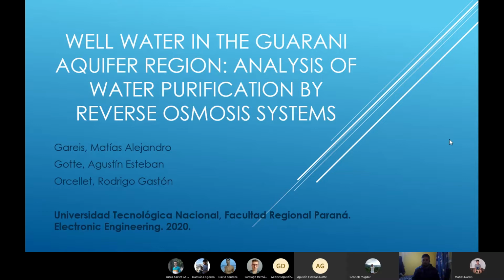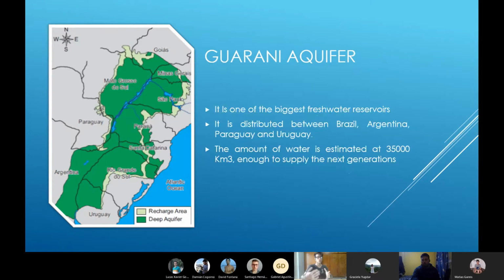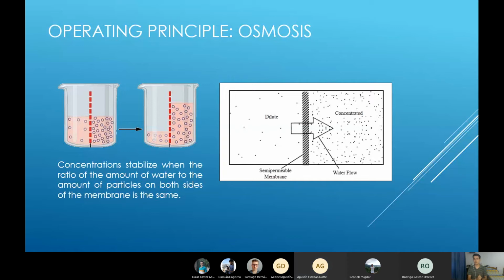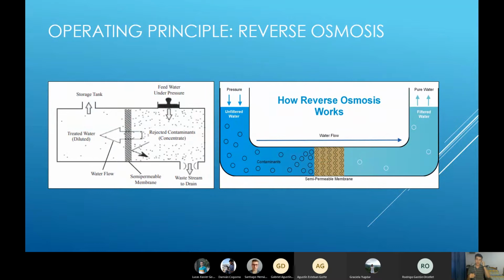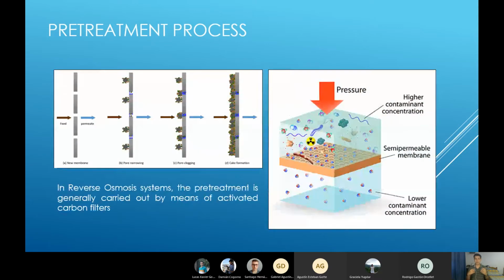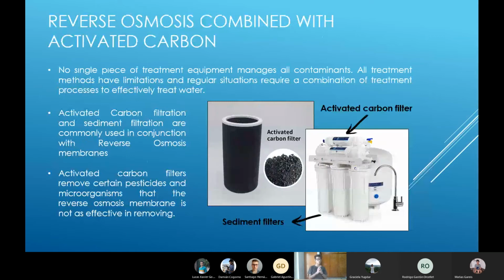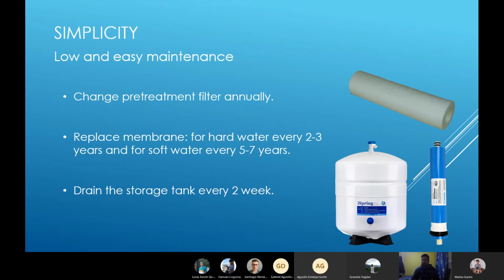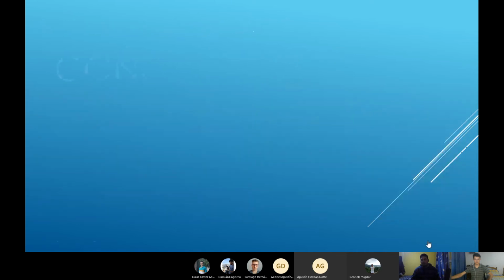Well water in the Guarani aquifer region: analysis of water purification by reverse osmosis systems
This is an Inglés II academic research paper presentation developed by  Matias Gareis,  Agustín Gotte  and Rodrigo Orcellet, Electronics Engnineering students from Universidad Tecnológica Nacional, Facultad Regional Paraná. These students delved into SDG#6 in a semester long academic skills development project. This topic corresponds to the 2020 academic year.

Abstract: The National Academy of Engineering defined the water scarcity as one of the modern problems that society is facing. Given the consequences that lack of water can bring to a community, finding ways to approach this problem is of utmost importance. The Guarani Aquifer region represents a good source to satisfy this need and guarantee water access to cities, towns or communities. However, groundwater carries some pollutants that come from different sources, which implies that the water must be purified to avoid health problems. The main objective of this work is to explore the main advantages of Reverse Osmosis (RO) systems and to propose it as an efficient method to purify water within each household.